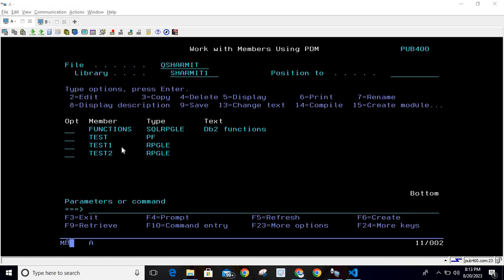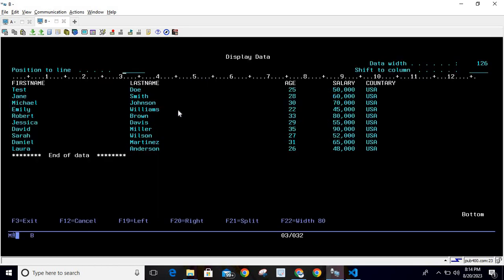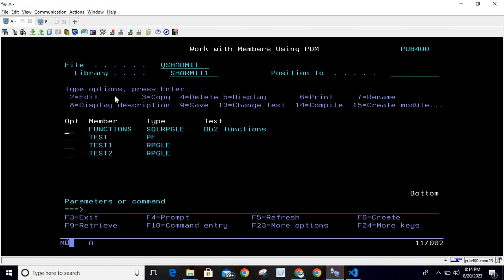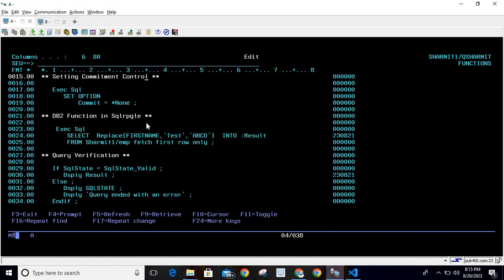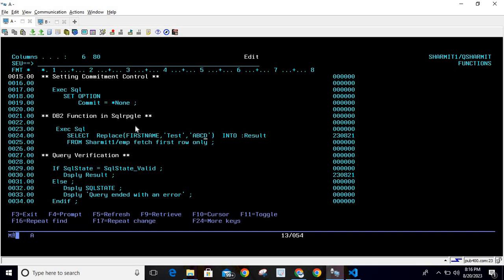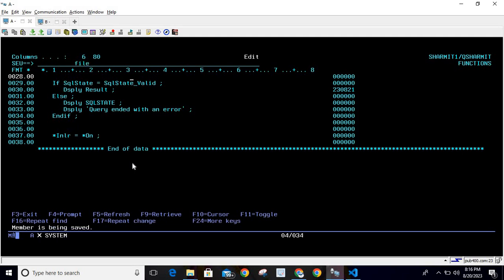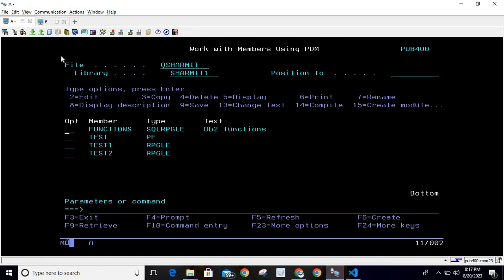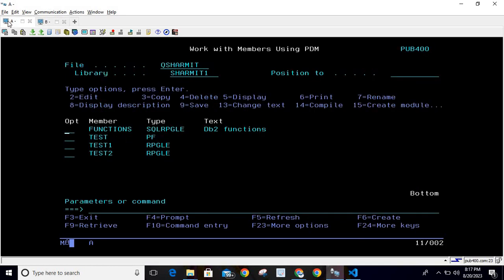Replace function in db2 sql | SQLRPGLE | ibmi training | sqlrpgle as400 | db2 view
1. How to use replace function  in db2 sql using sqlrpgle in english.

2. DB2 SQL functions example in english.

3. replace function in db2 sql in english.